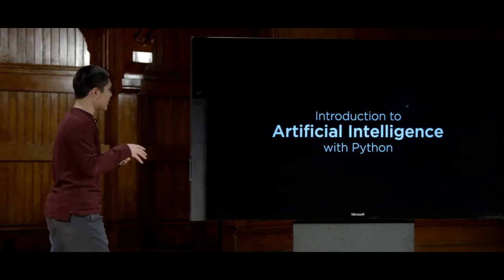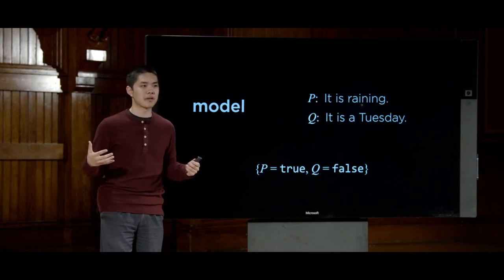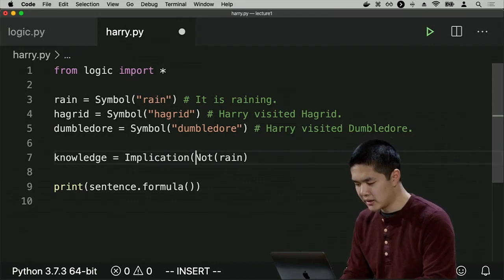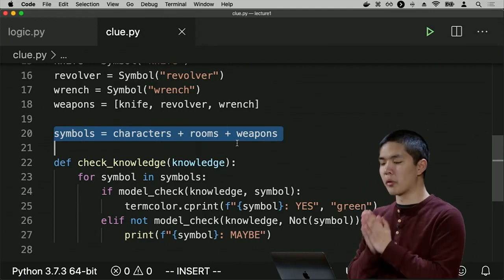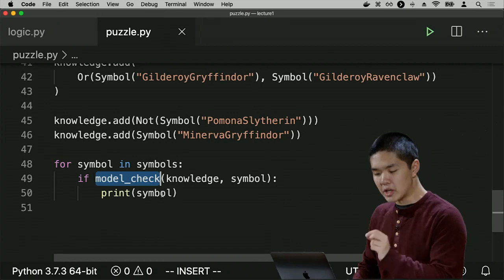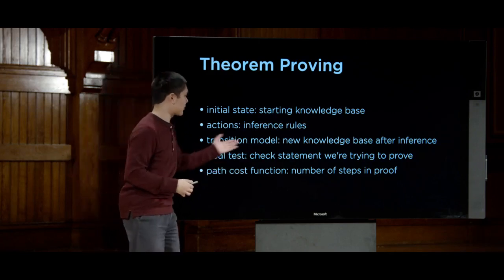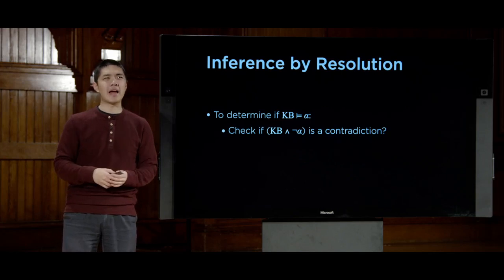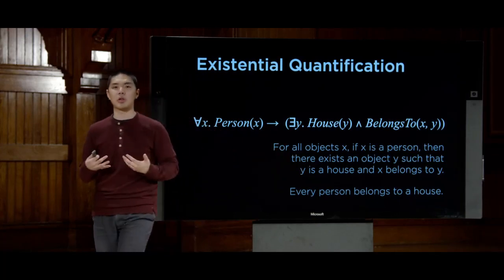Introduction to Artificial Intelligence with Python - 1.2 Knowledge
HarvardX CS50AI
Here, we'd like to focus on the ability to take this idea of knowledge and being able to reason based on knowledge, and apply those ideas to artificial intelligence. In particular, we're going to be building what are known as knowledge-based agents.